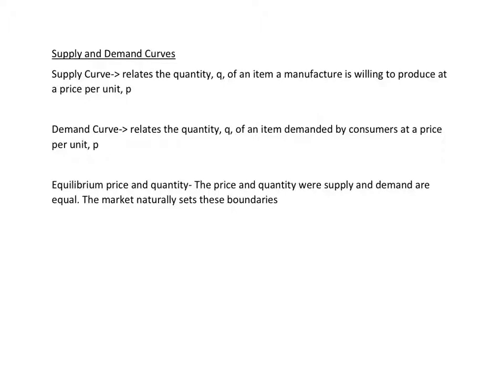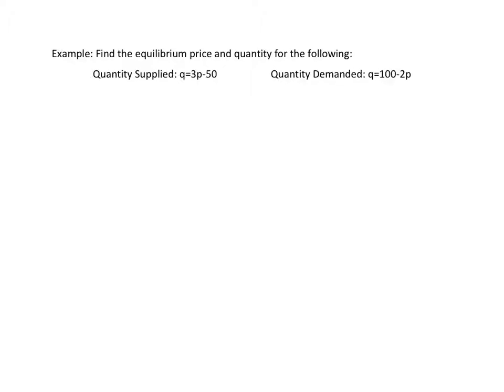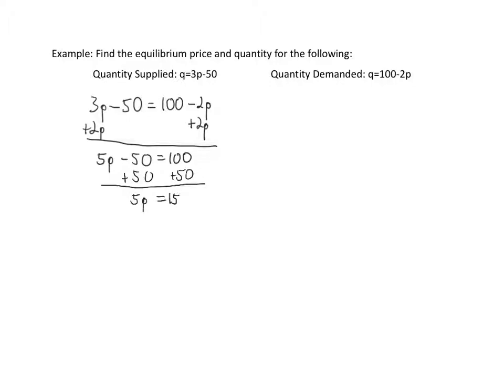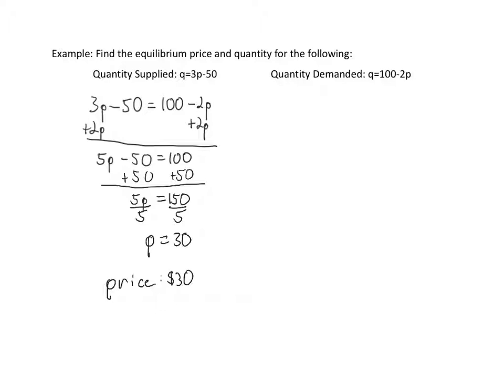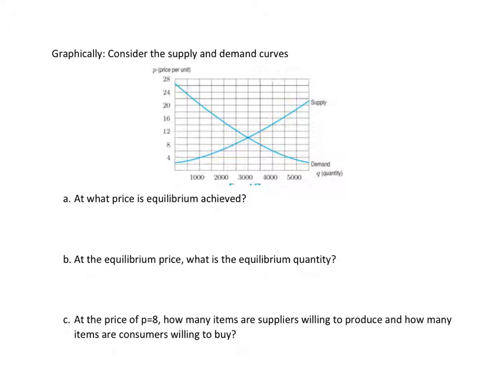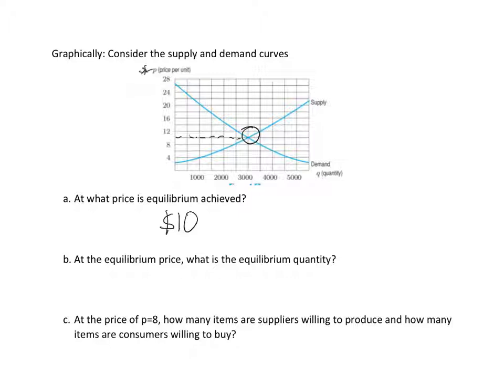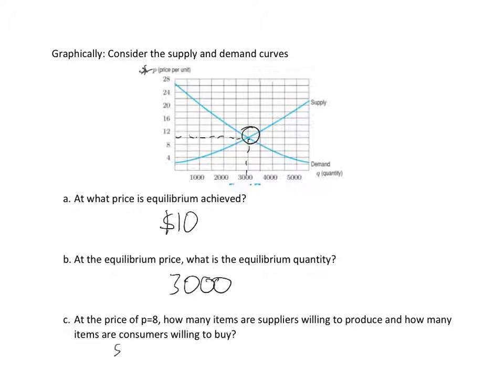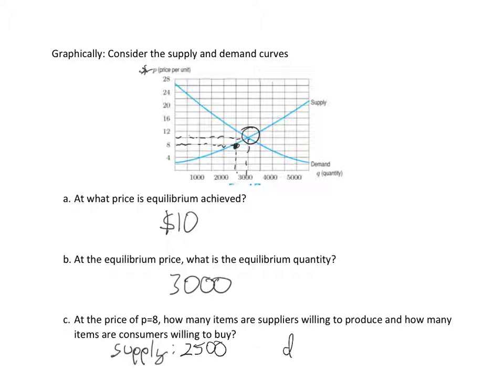Supply and Demand